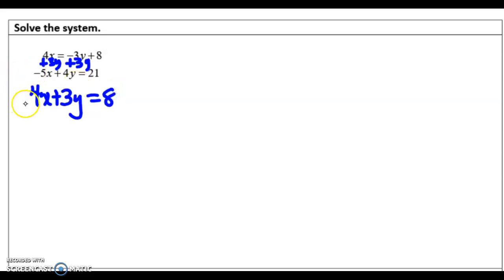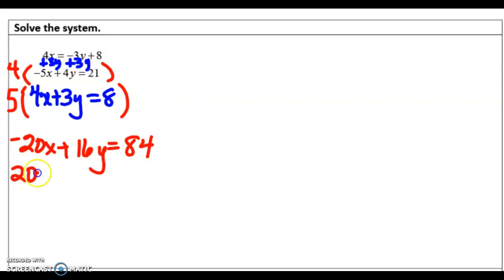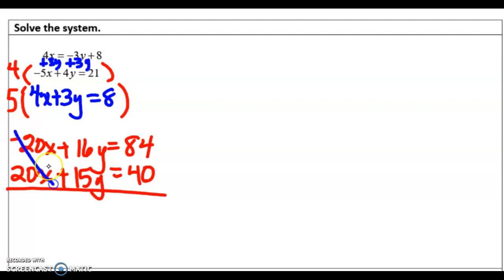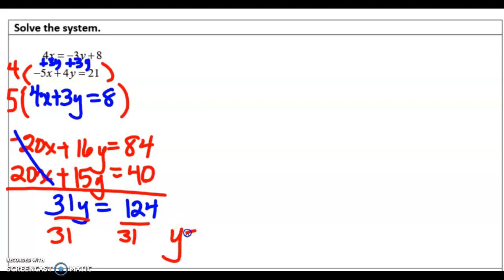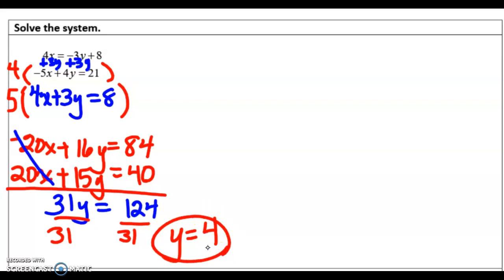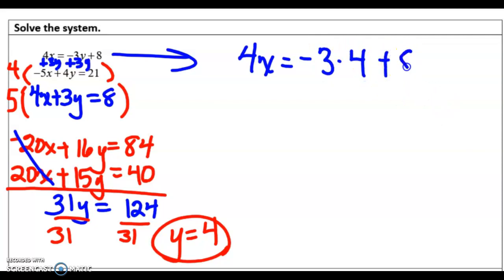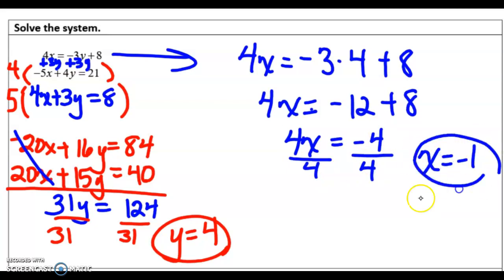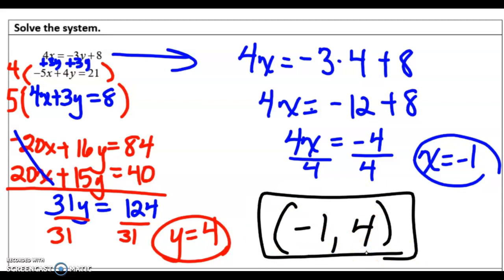4 8 Alg #4